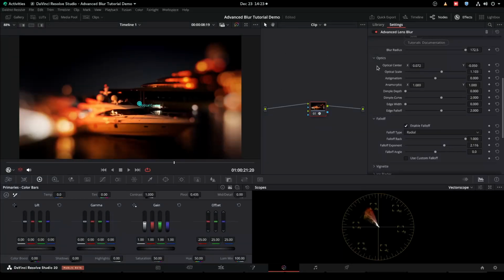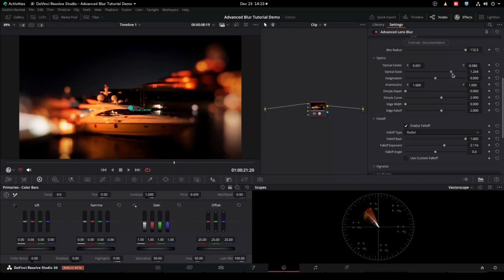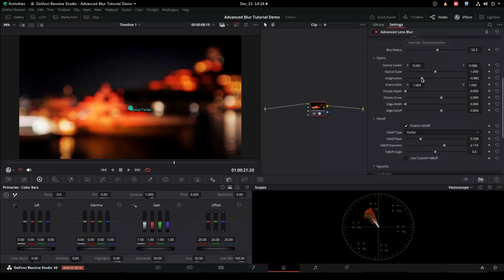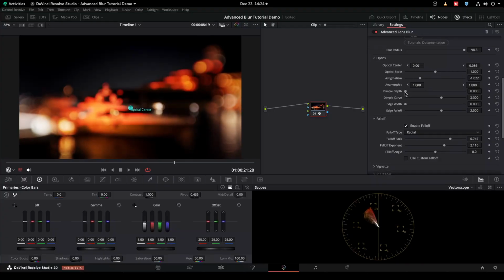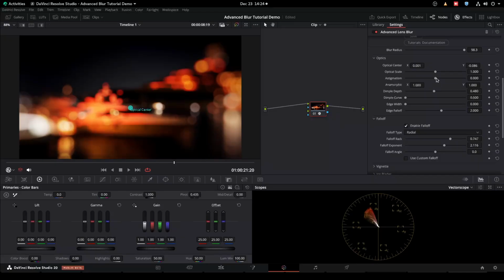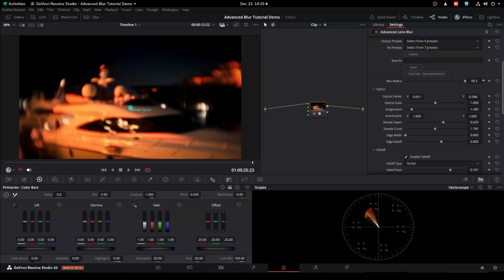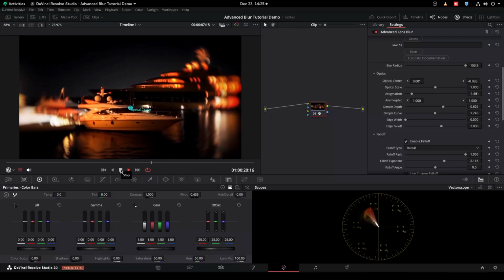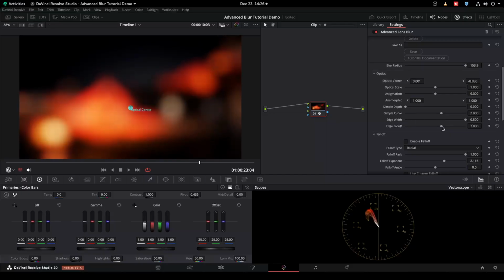Lens Astigmatism Effect — Realistic Optical Aberrations in DaVinci Resolve, Nuke and Flame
Give your bokeh circles a subtle bright edge from optical astigmatism — a realistic lens imperfection that gives your shots a "vibe".

Advanced Lens Blur brings photographic lens blur to DaVinci Resolve, Nuke, and Flame. Currently on sale — $32/yr (regular $45/yr).